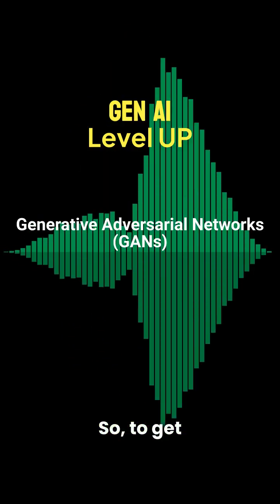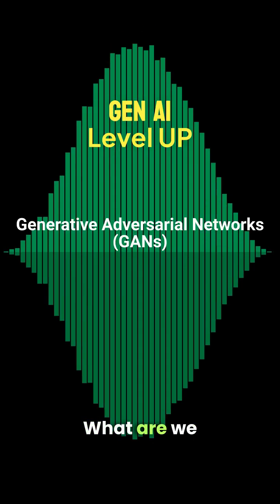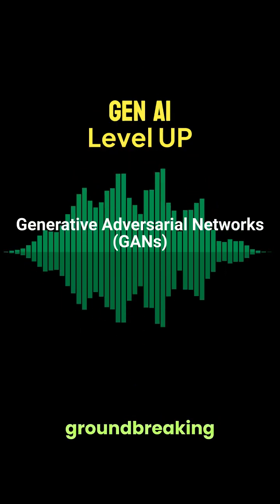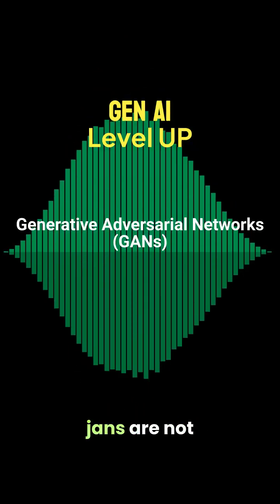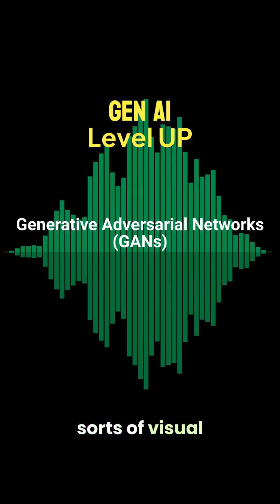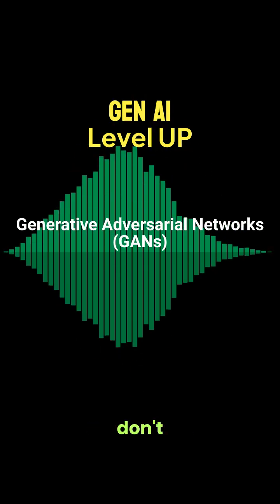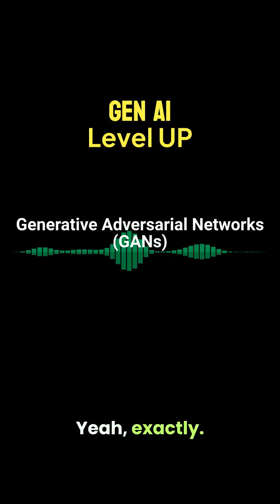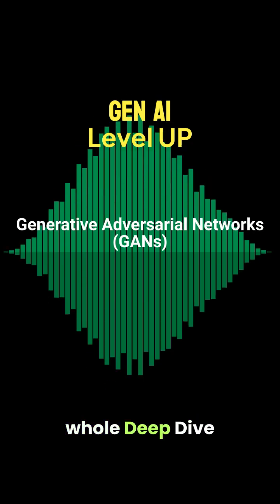GANs Unpacked: Exploring the Magic Behind Generative Adversarial Networks - Level 4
Inspired by Ian Goodfellow's seminal paper , we explore the core principles of Generative Adversarial Networks (GANs), where creativity meets competition. Learn how generators and discriminators engage in a dynamic dance to push the boundaries of AI creativity, producing lifelike images, music, and even scientific simulations.

We also discuss the groundbreaking applications, ethical considerations, and future potential of this revolutionary technology.

Whether you're a tech enthusiast or a curious learner, join us as we demystify GANs and their impact on the world.

Online Tutorials:
• "Generative Adversarial Networks (GANs) – A Comprehensive Guide " on Analytics Vidhya: This guide provides an in-depth look at GANs, including their working principles and applications. (analyticsvidhya.com)

• "Deep Convolutional Generative Adversarial Network " on TensorFlow: A tutorial demonstrating the implementation of DCGANs using TensorFlow. (tensorflow.org)